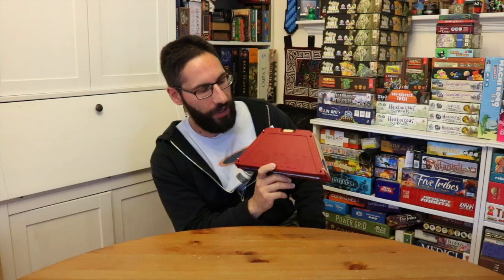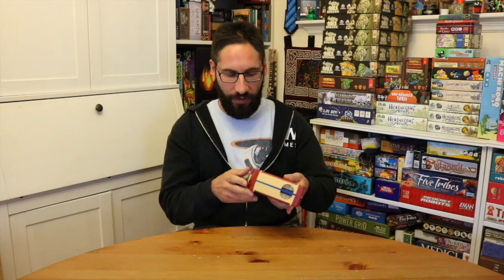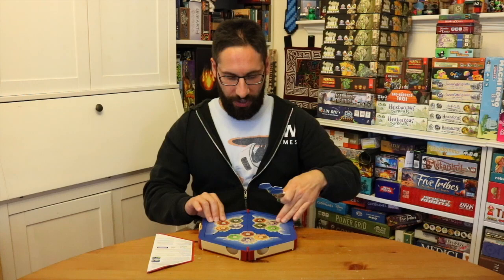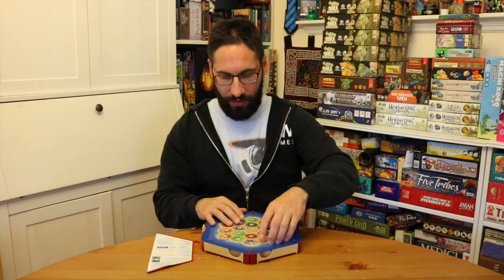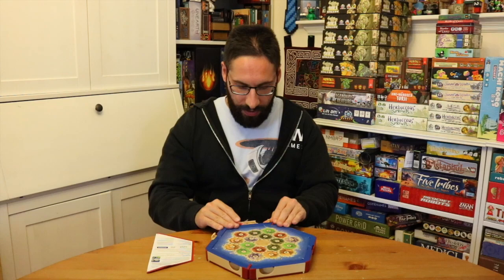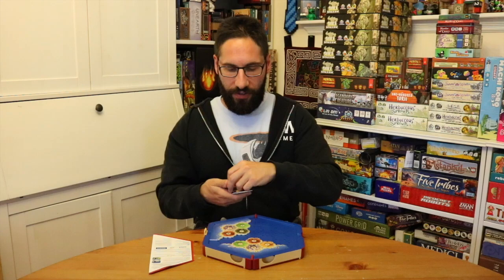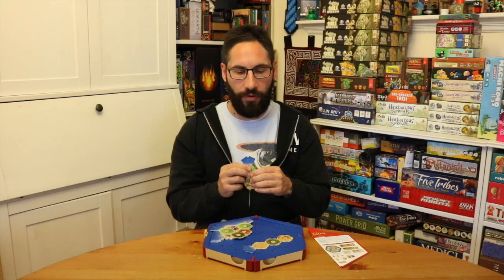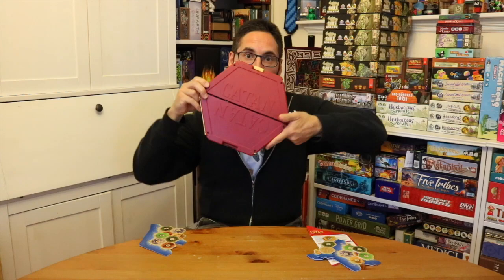Edo's Catan Traveler Review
Catan Traveler Review

Catan Traveler designed by Klaus Teuber and published by Catan Studio is a nice execution of a Catan travel edition.

How I got the Game: I bought it.